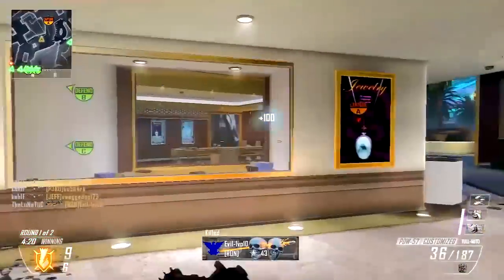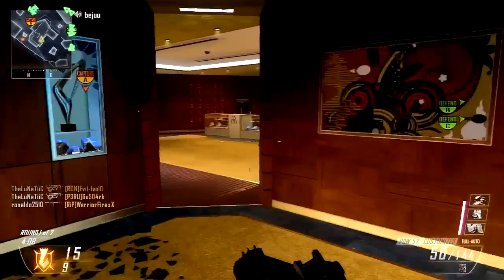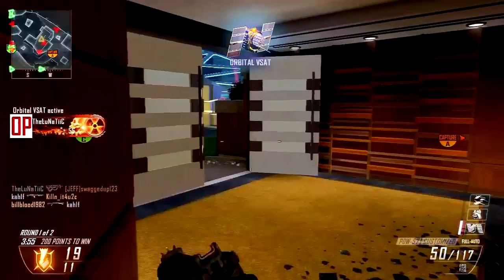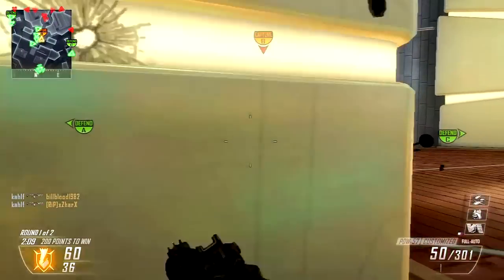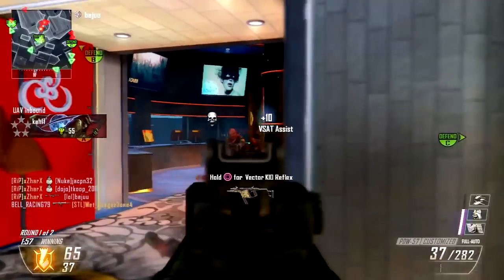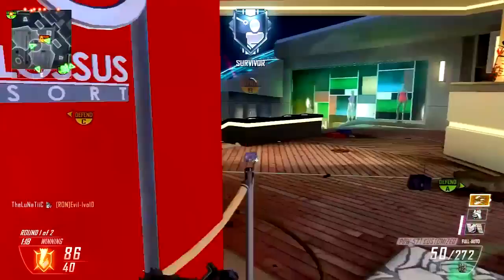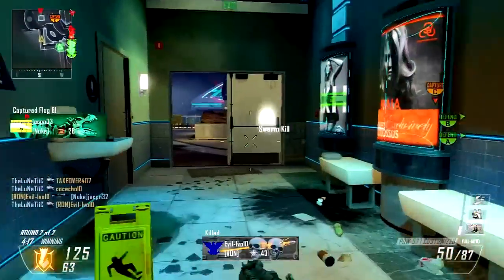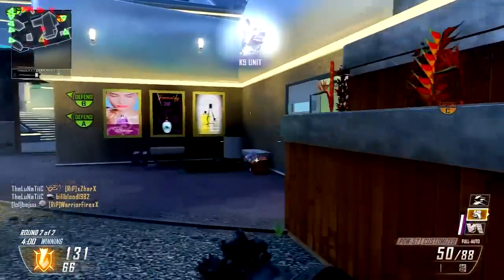146-7 on Plaza - Black Ops 2 "Specialist" Idea